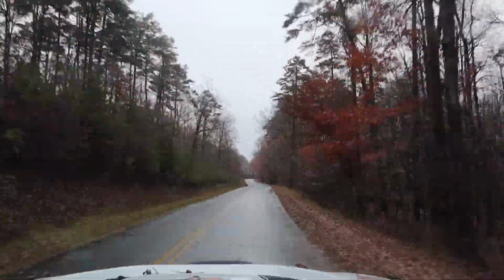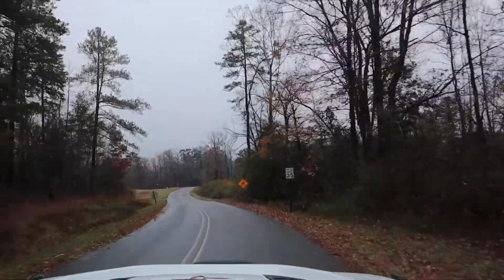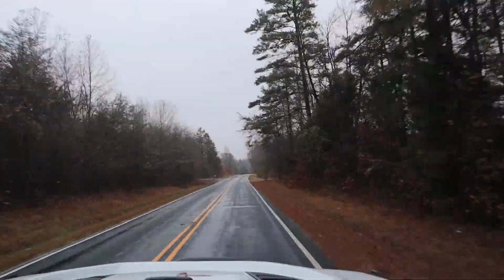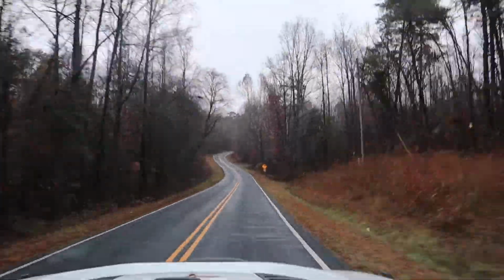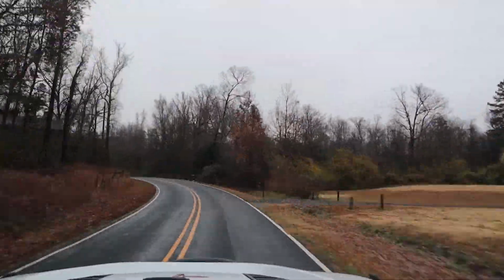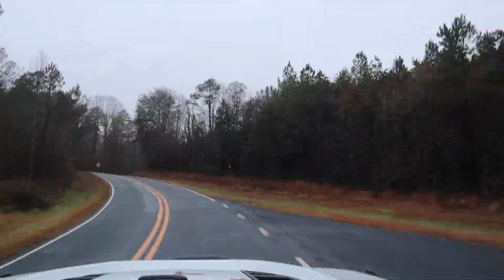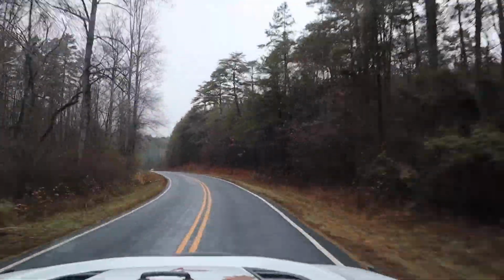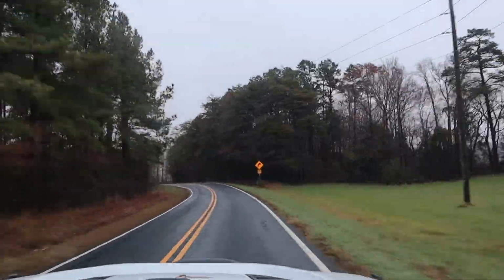Overall Review of Uwharrie OHV Trails, traveling back to Virginia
My Jeep:
1. Tires Milestar PATAGONIA M/T ($300 each)
2. Wheels ($100 each) 17x9 5x5 bolt, 4.25 back spacing
3. Warn Zeon Winch
4. Tuffy (box in back)

My Camera:
1. Cannon m50
2. Canon EF-M 22mm f2 STM Lens
3. Cannon m50 battery
4. Hoya 49mm UV Filter
5. UV Filter for 22mm
6. Sandisk Extreme Plus 128gb memory

Corgi Equipment:
1. Harness